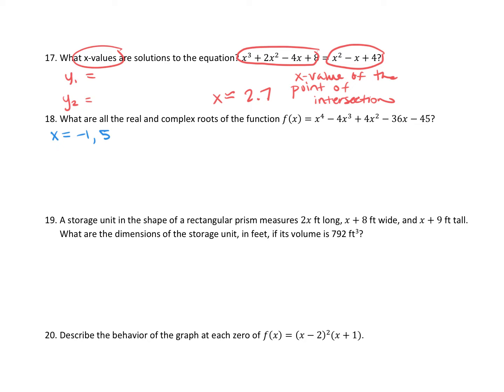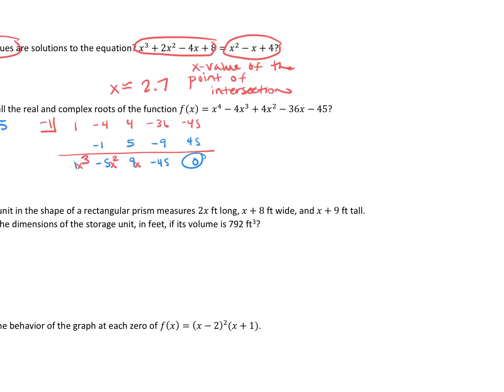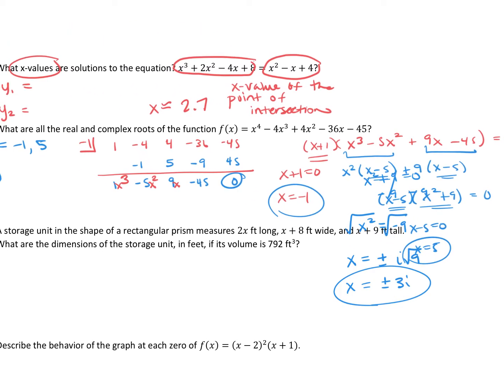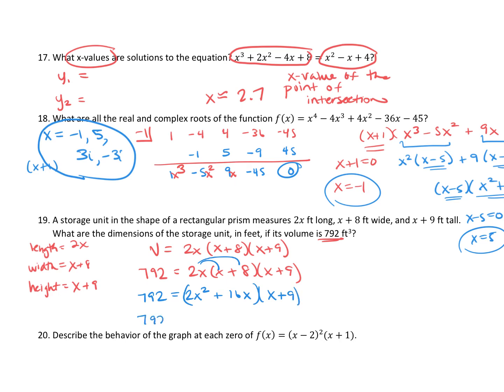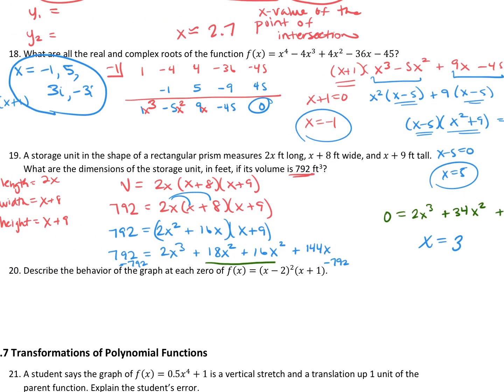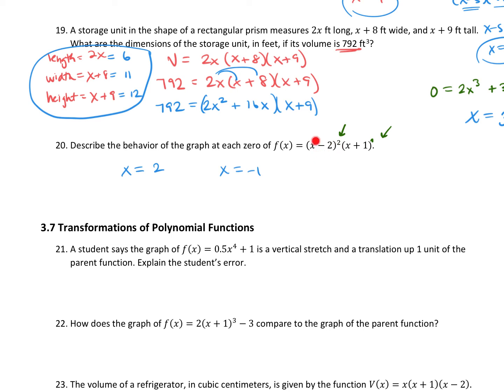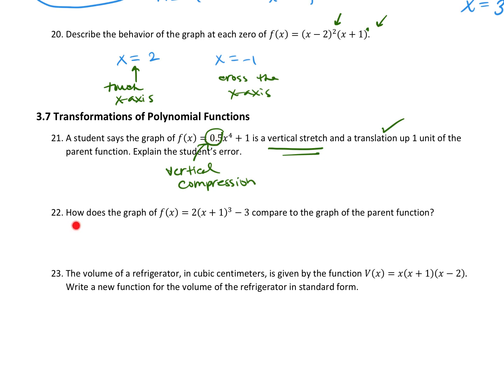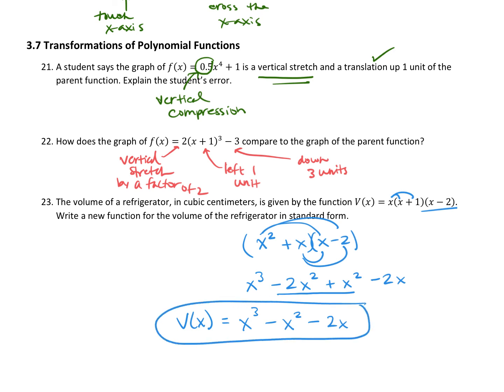Algebra2 Topic 3 Review — Page 4